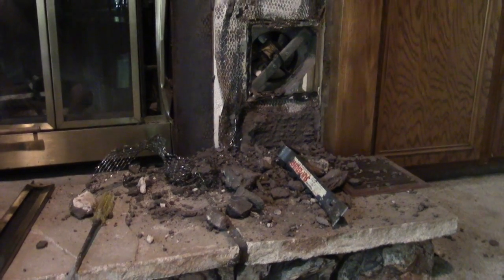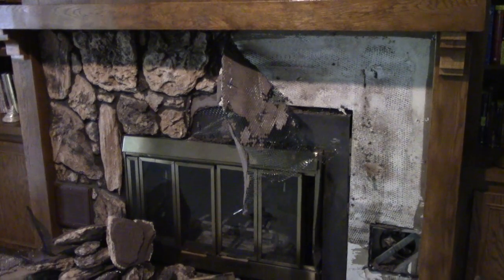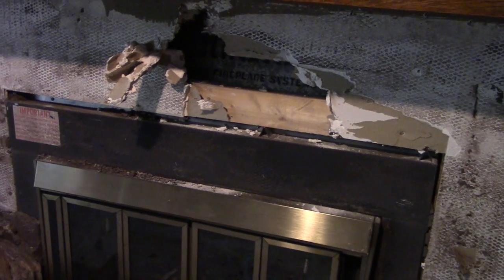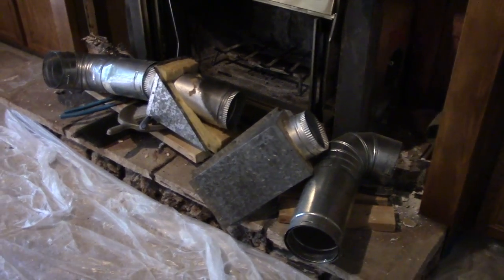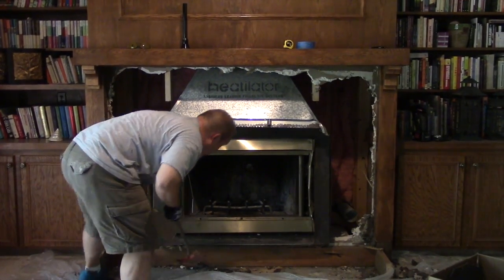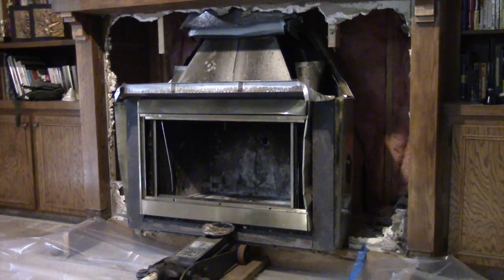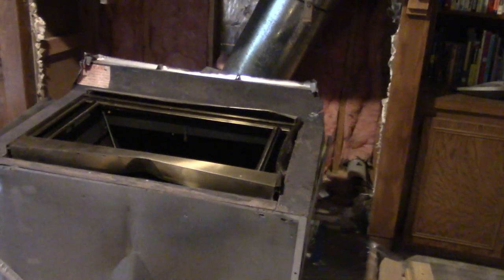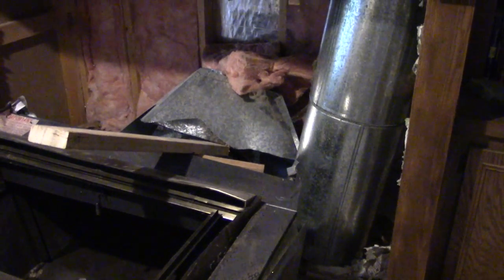Removing an old Heatilator Fireplace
Heatilator removal